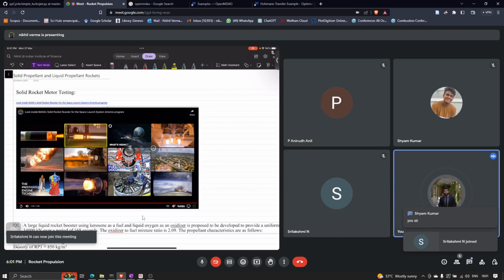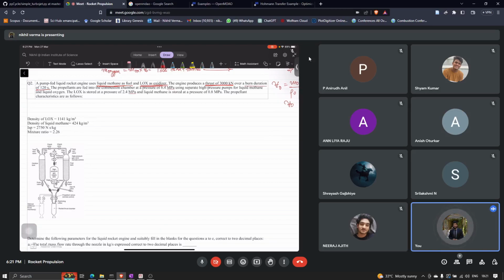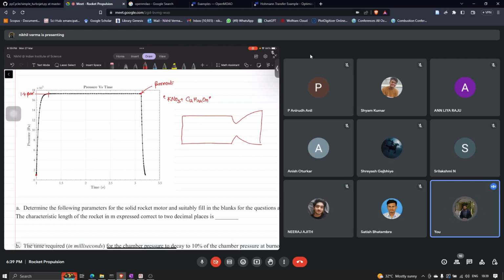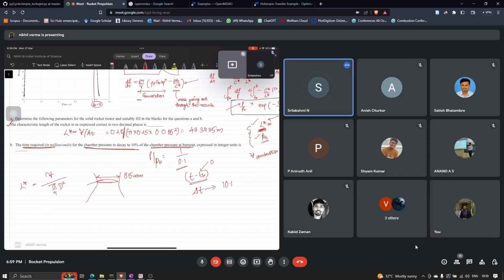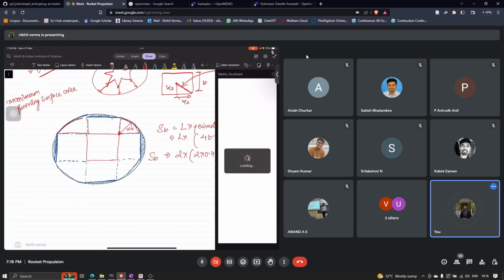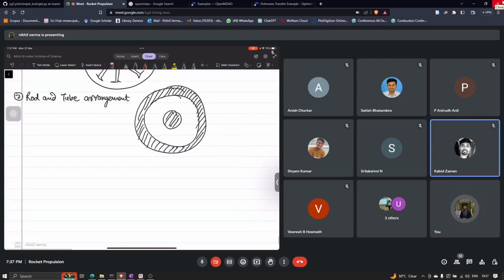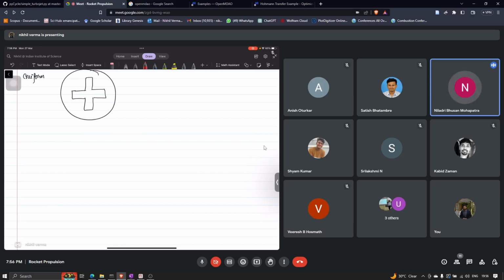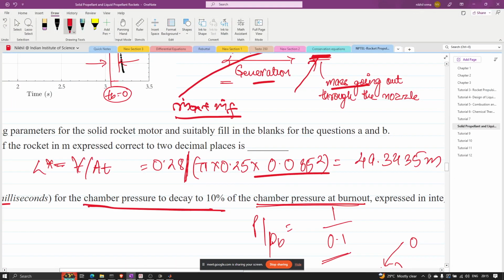Solid Rocket Propellant I